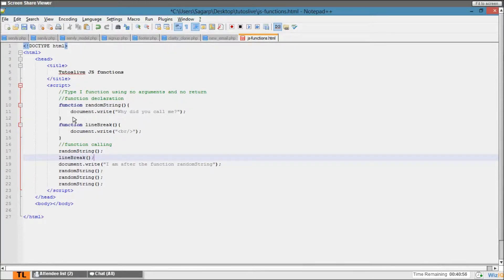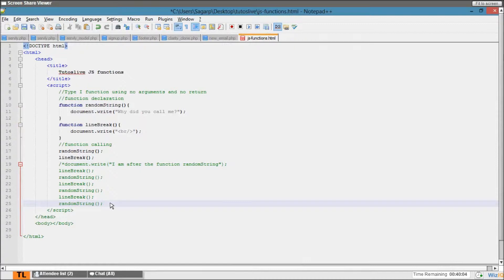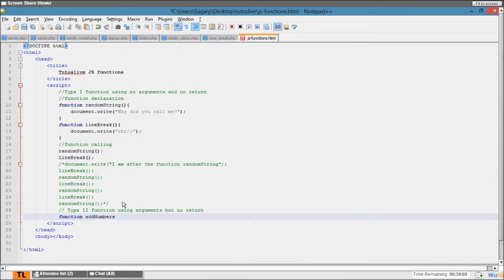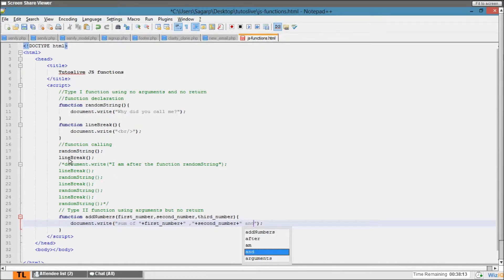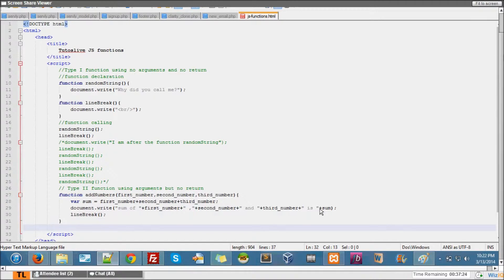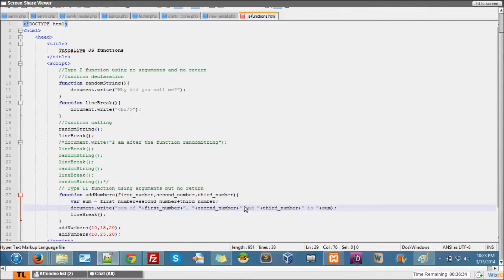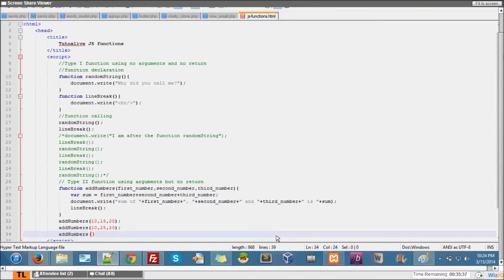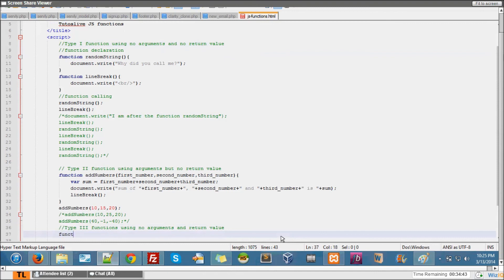JavaScript Functions 4/7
A function is a group of reusable code which can be called anywhere in your program. This eliminates the need of writing same code again and again. This will help programmers to write modular code. You can divide your big program in a number of small